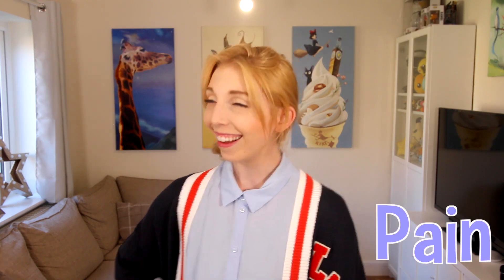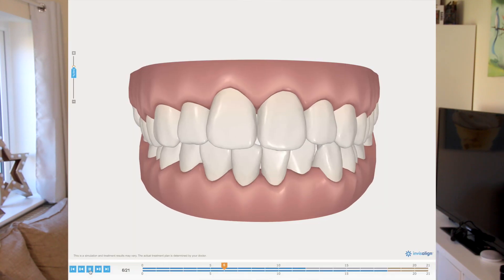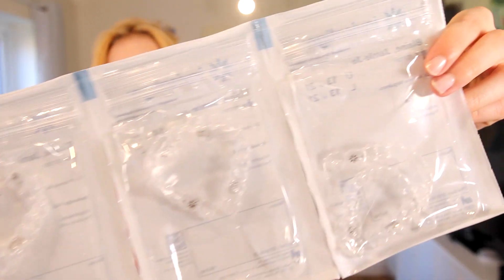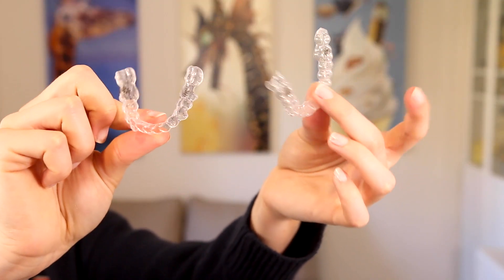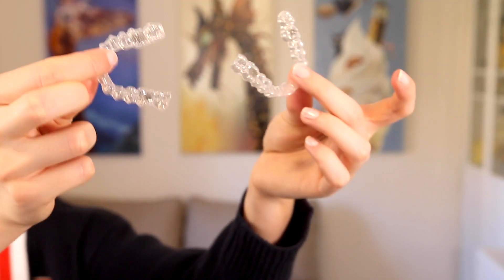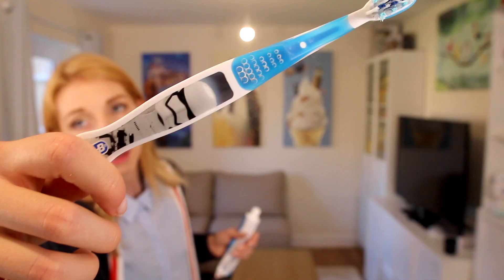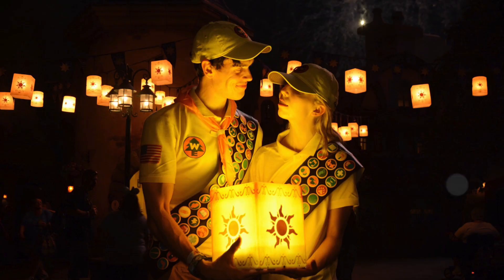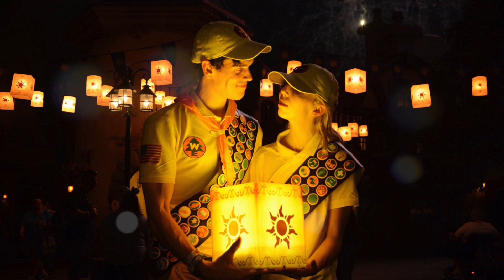INVISALIGN - the Good and the Bad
Today I’m going back to Vlog Mondays and sharing with you my Invisalign experience, giving pros, cons and tips ^__^